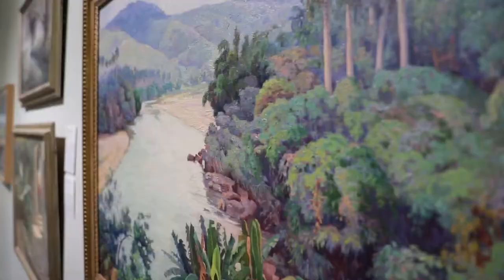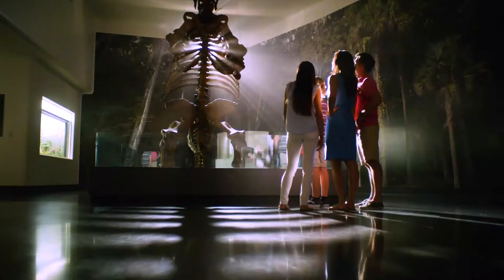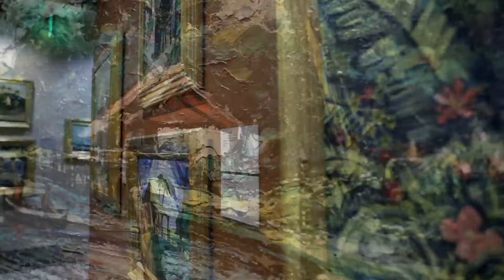Museum of Arts & Sciences in Daytona Beach, Florida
The area's largest museum, the Museum of Arts & Sciences (MOAS), offers a new state-of-the-art planetarium, vast permanent collections, restored railroad cars, decorative arts, Cuban art, African art, and the only hands on science center between Jacksonville and Orlando - the Charles and Linda Williams Children's Museum. Sharing the same campus, the Cici and Hyatt Brown Museum of Art showcases the largest collection of Florida-based art in the world.